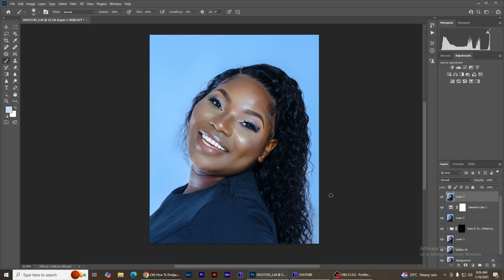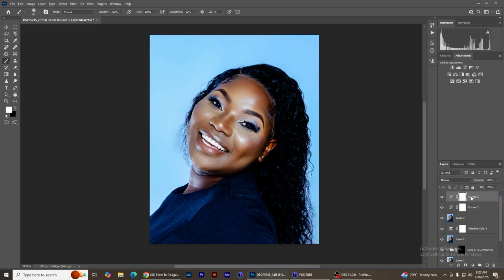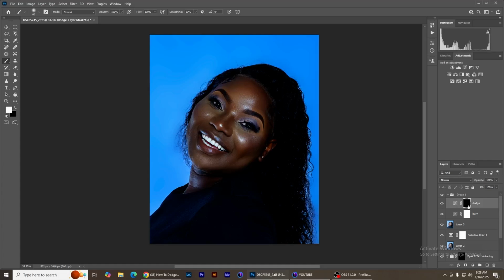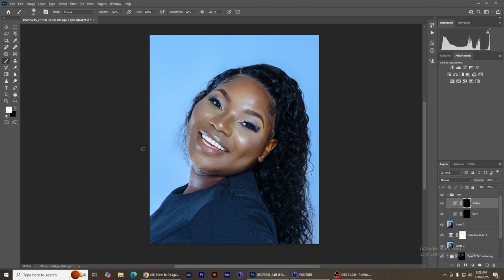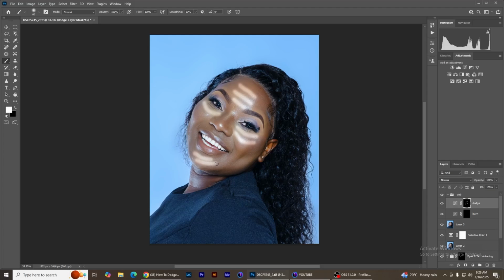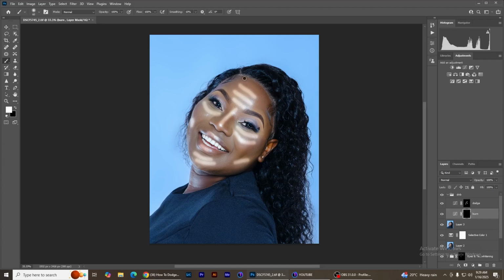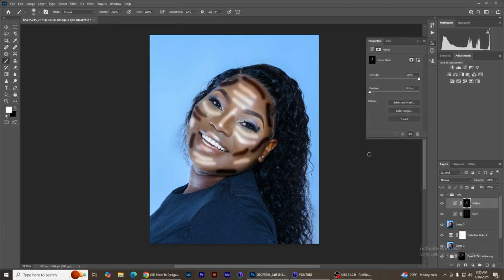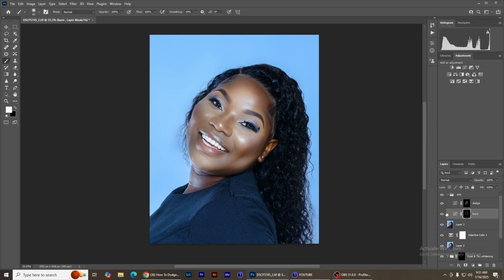How to do dodge and burn in 2025 Photoshop 5 minutes Part 1